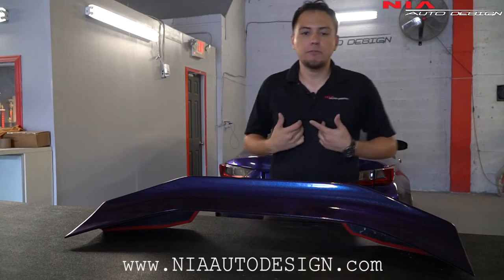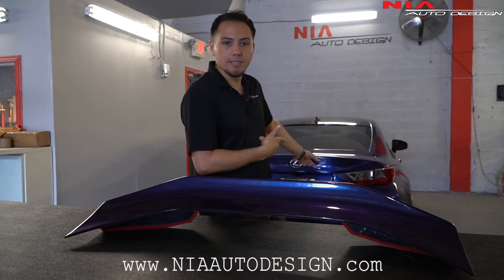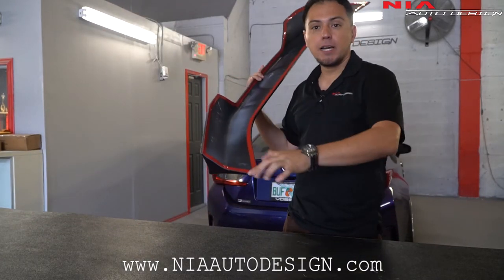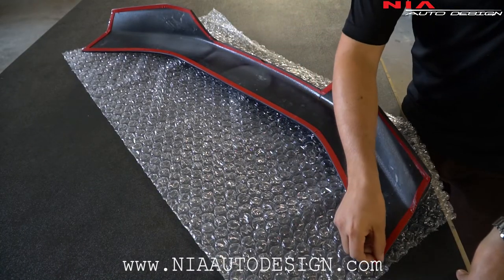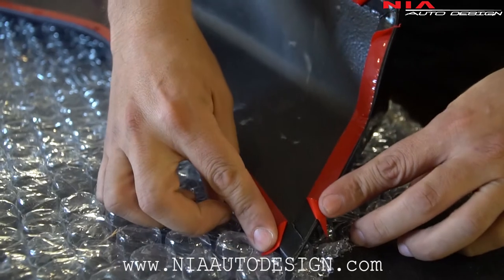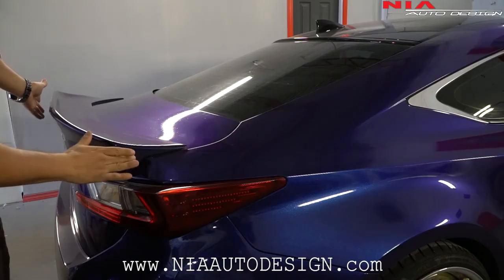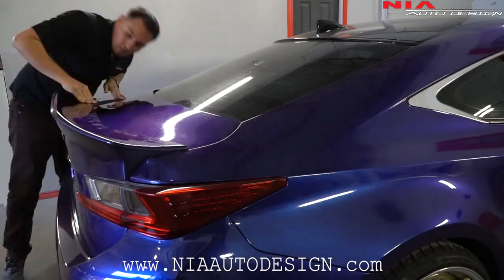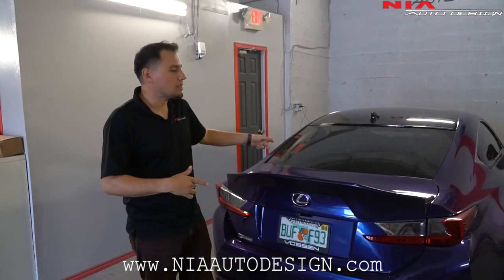How to install Lexus RC rear duck tail spoiler. DIY RC350 RC200T RC300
How to easily install your new NIA duck bill Spoiler just with 3M Double sided tape, no screws or holes needed.
 Available painted ready to install. We already apply the 3M Tape on the spoiler to make it easy to install.
All our spoilers are test fitted before leaving our facilities.
 Made at our Miami factory.